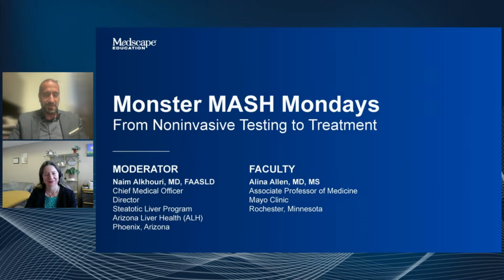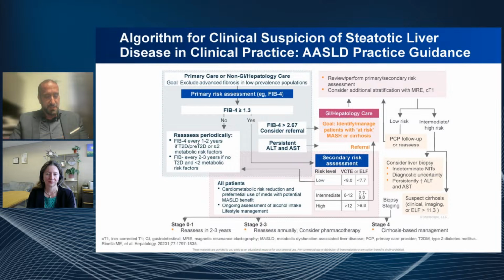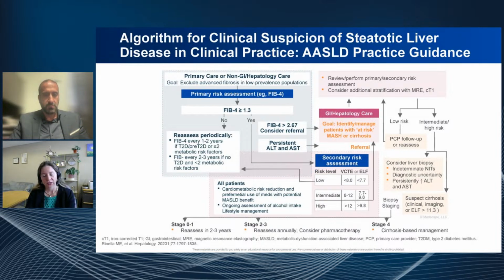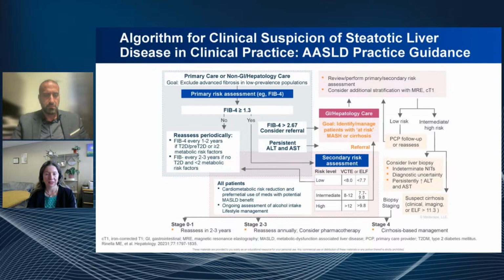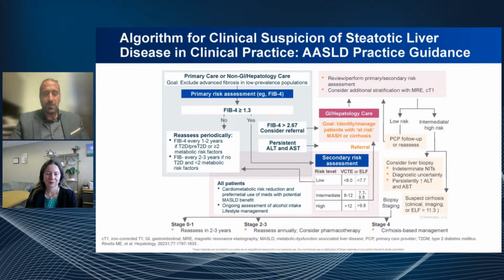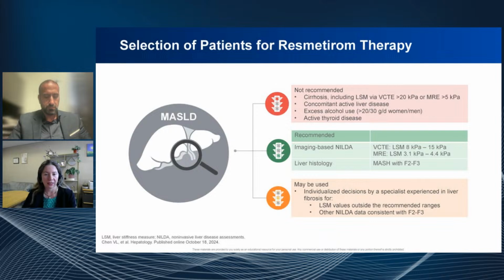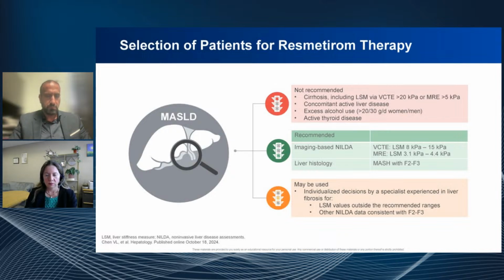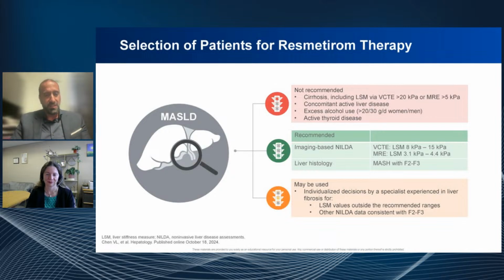Monster MASH Mondays: From Noninvasive Testing to Treatment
Join us every Monday in October for the latest in metabolic dysfunction-associated steatohepatitis(MASH)! In our final episode, our experts will talk through the guidelines for the identification and treatment of MASH. Be sure to tune in!

Moderator:
Naim Alkhouri, MD, FAASLD
Chief Medical Officer
Director
Steatotic Liver Program
Arizona Liver Health (ALH)
Phoenix, Arizona

Faculty:
Alina Allen, MD, MS
Associate Professor of Medicine
Mayo Clinic
Rochester, Minnesota

Developed and funded by Medscape.